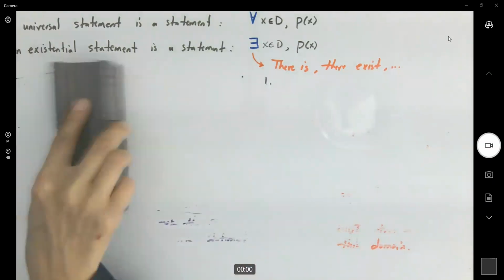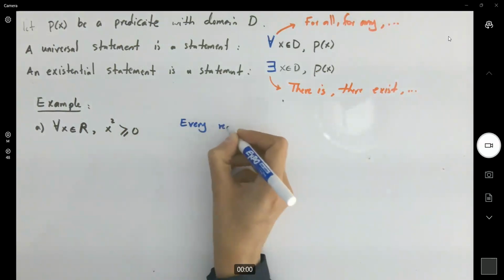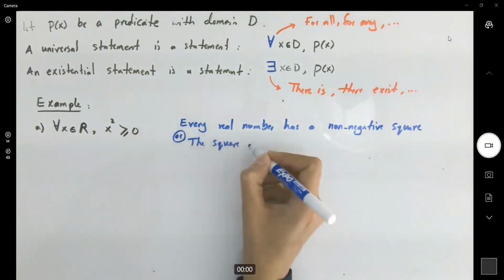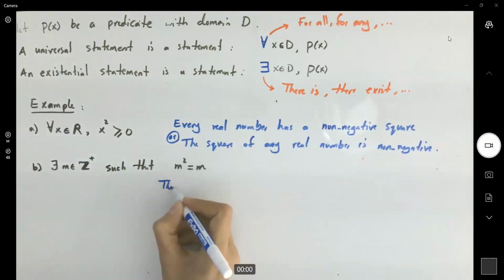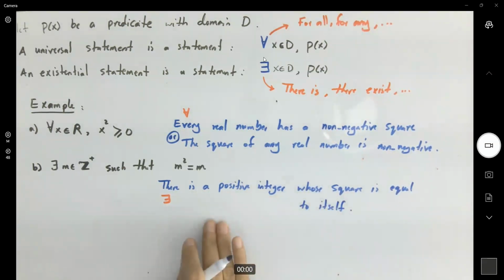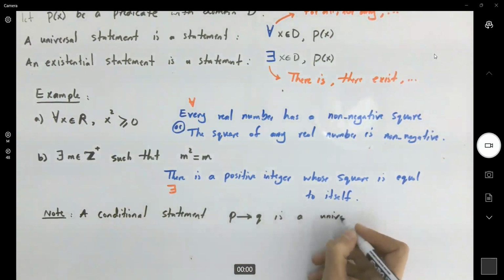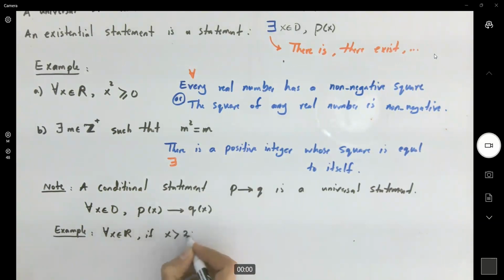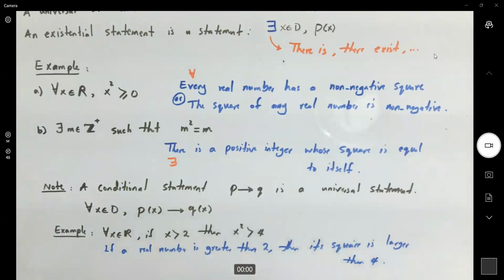Translating Quantified Statements